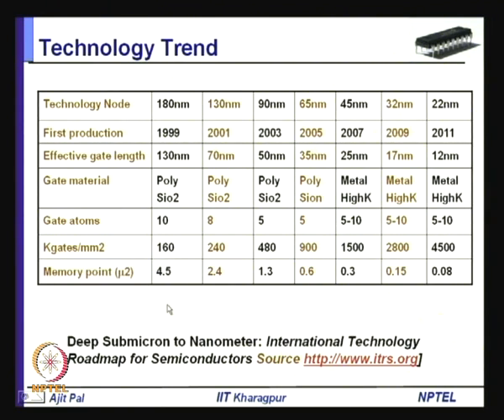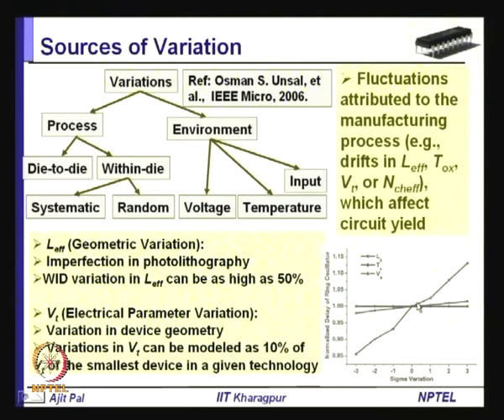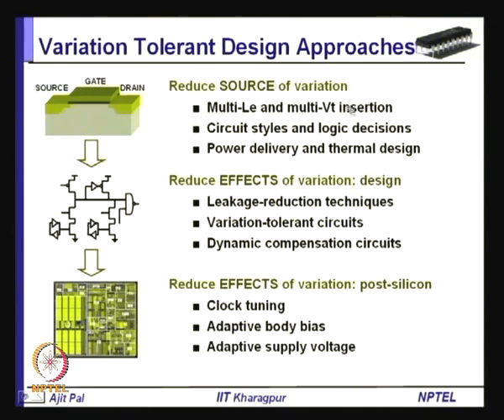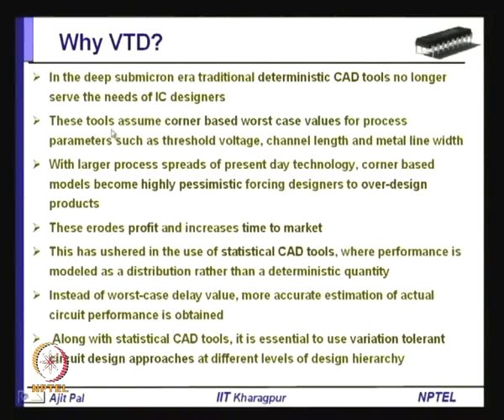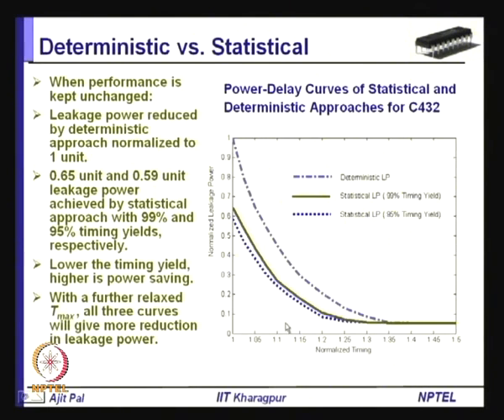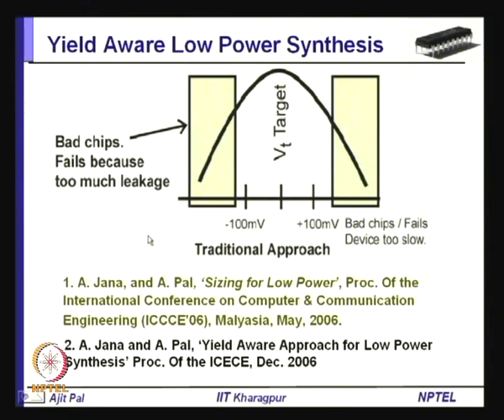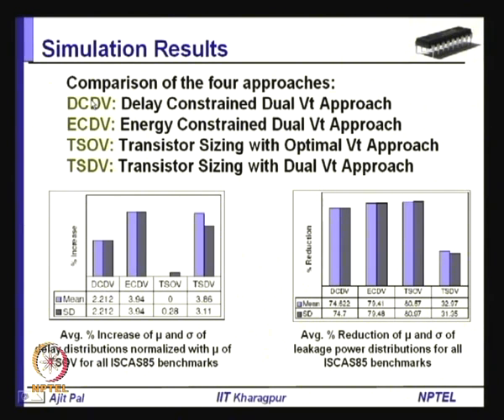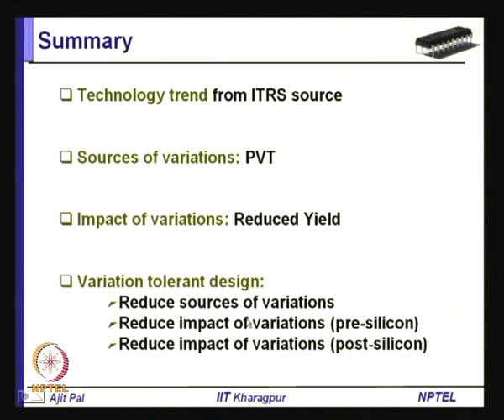Mod-01 Lec-35 Variation Tolerant Design